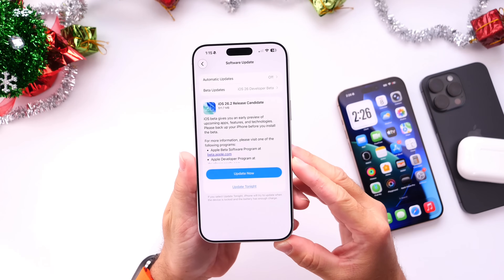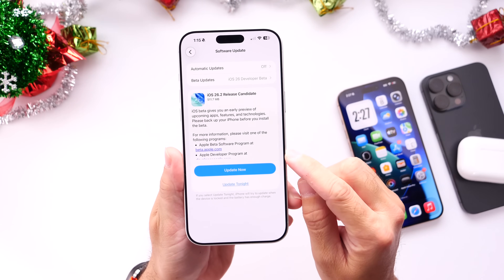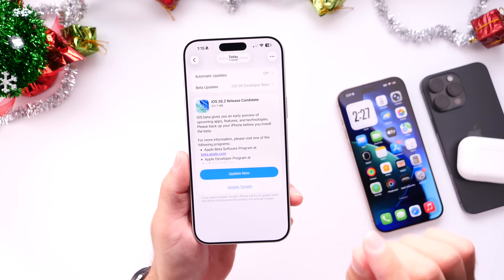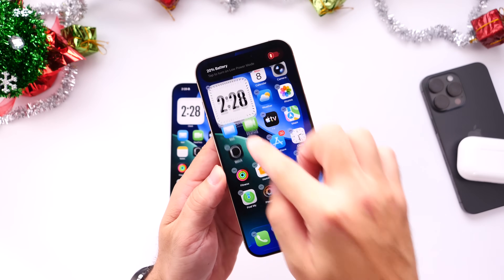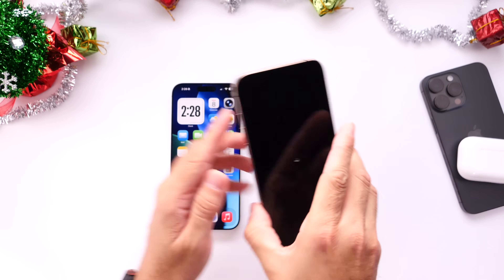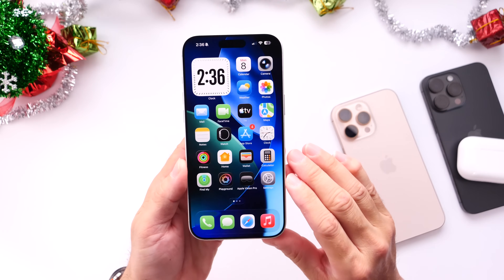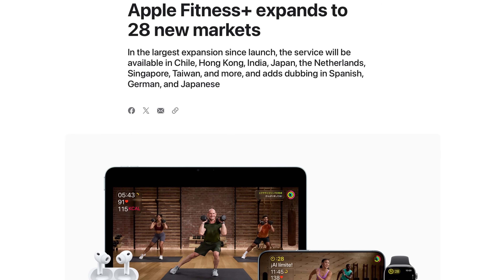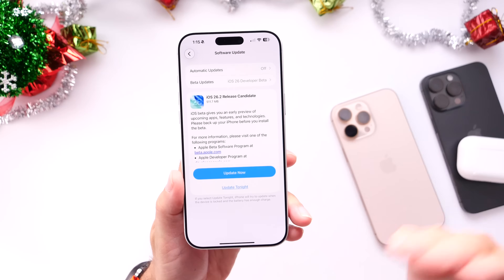iOS 26.2 RC 2 is OUT - Here’s Why!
iOS 26.2 release candidate ￼ 2 Released